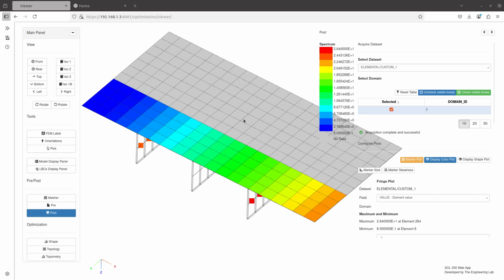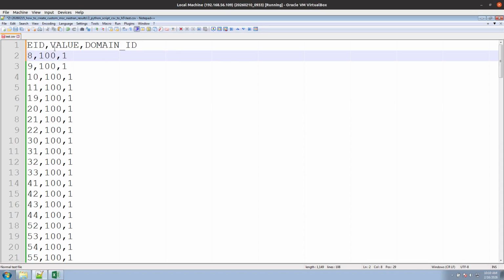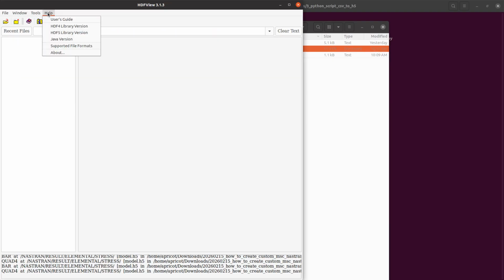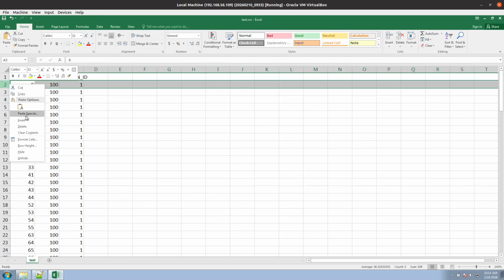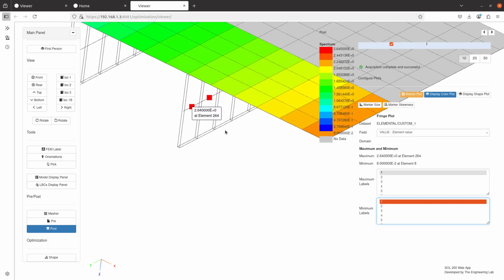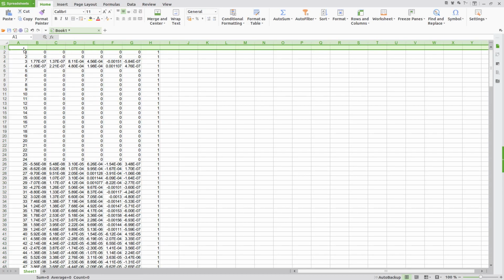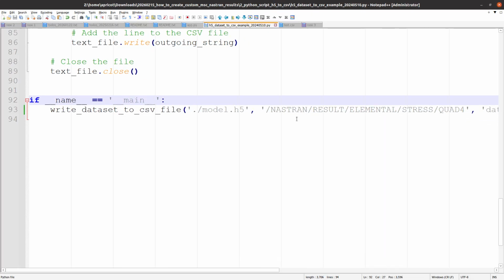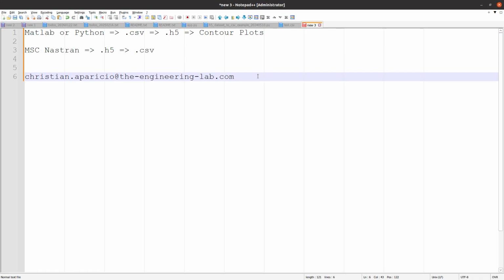How to display custom MSC Nastran results generated by Matlab, Python, Fortran, C++, etc.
In a research setting, there is a constant need to display contour plots for custom Nastran results generated by Matlab, Python, Fortran, C++ or some other procedure.

This videos discusses a procedure to convert .csv files, that contain custom responses, to an .h5 file that may then be used to display contour plots.

20260215_how_to_create_custom_msc_nastran_results